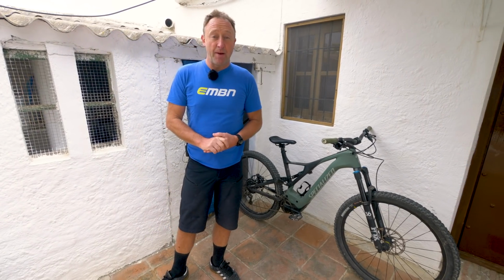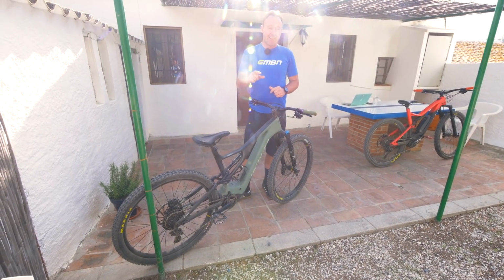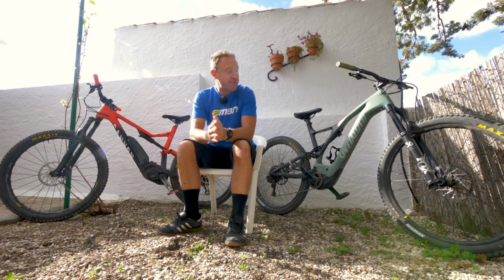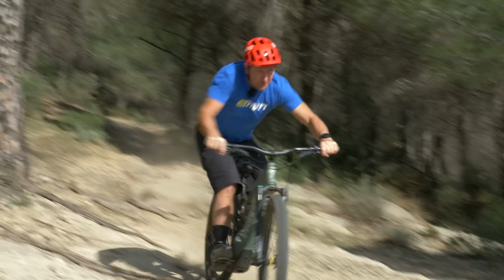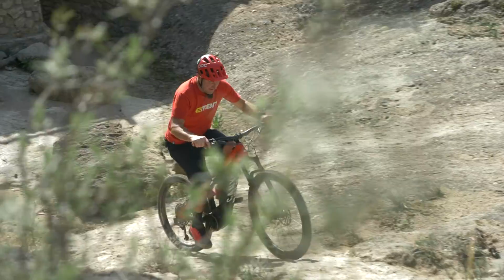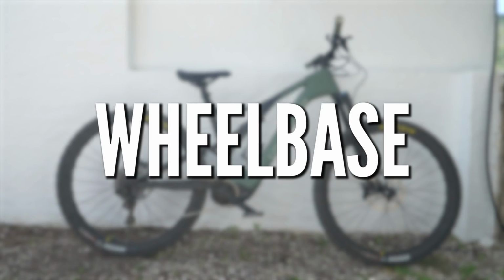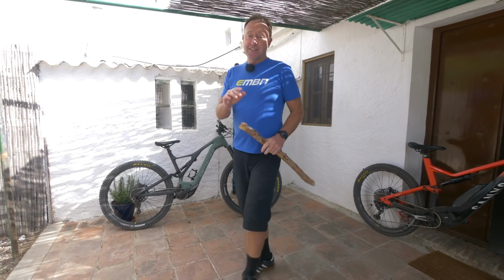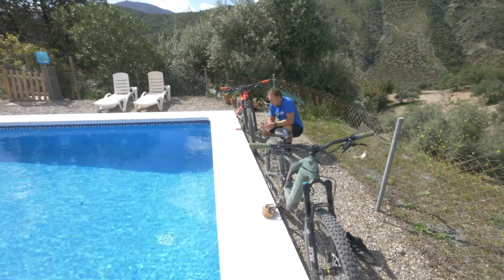What Is The Best E Bike Geometry? | EMTB Geometry In Practice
E Bike geometry affects everything from bike agility and handling to rider comfort and weight distribution. Here is Steve to walk you through common EMTB geometry traits and how they will affect your riding⚡️

Do you think E Bike specific Geo exists?

If you'd like to contribute captions and video info in your language, here's the link 👍

Glossy - Twelwe
Come 2gether - Ooyy
A Mistake (Instrumental Version) - Particle House
Lonely Street - Mar VeI

- The know-how…
- The skills…
- The tech…
- The inspiration…